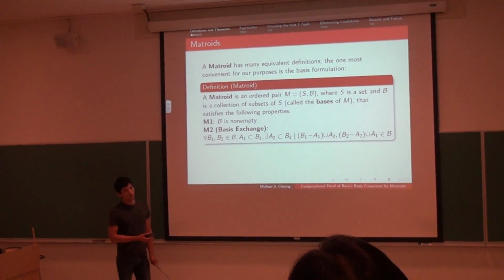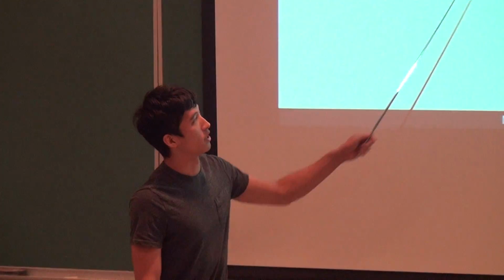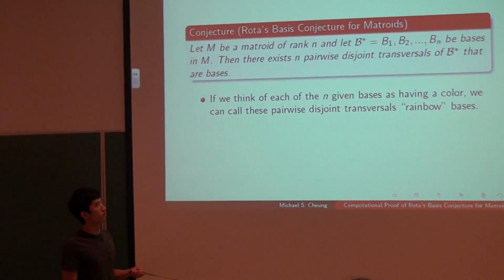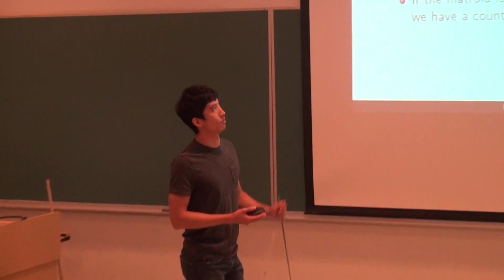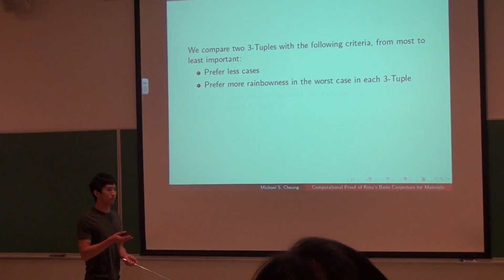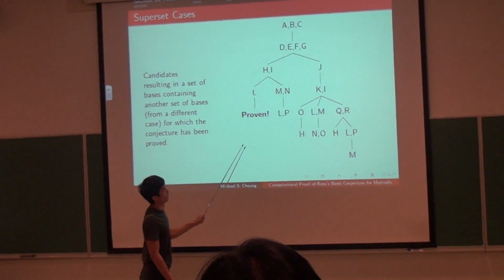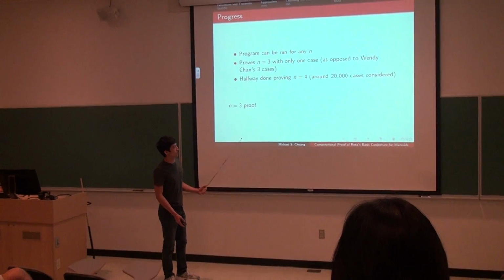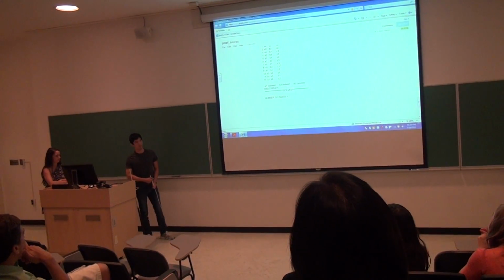Part 2 - Mike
Mike begins with some basics about matroids, then describes his computational approach to Rota's Basis Conjecture.

This presentation describes work done during a mathematics REU at James Madison University in the summer of 2012.  for more information.